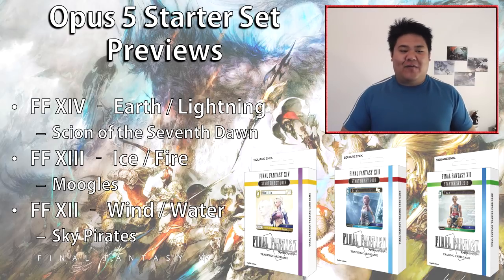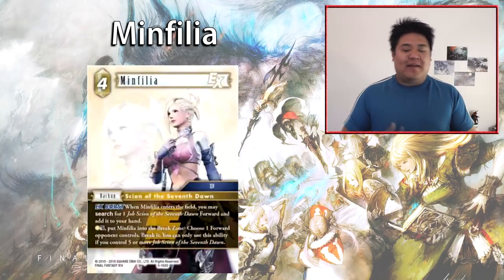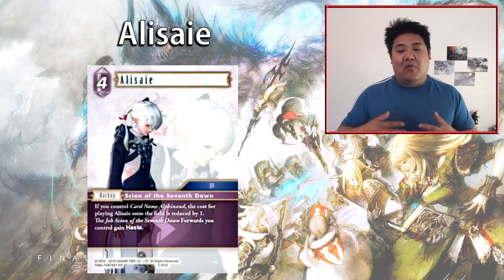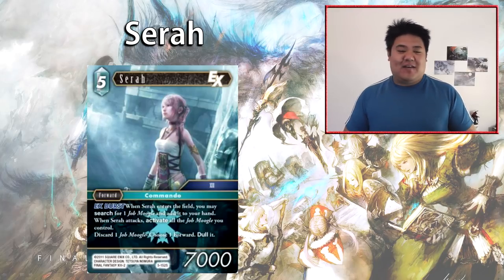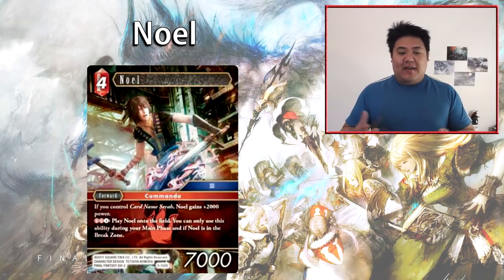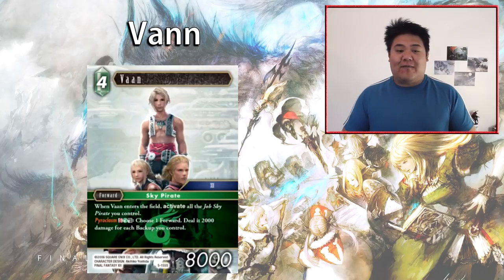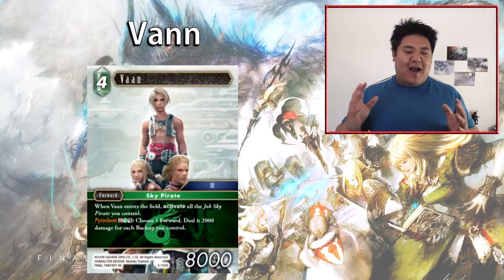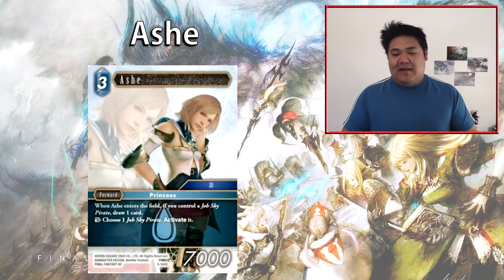FFTCG Opus V Starter Set Spoilers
Opus V of the Final Fantasy Trading Card game will be bringing 3 new starter sets to the game. With 6 of the new cards revealed, we'll be discussing each of the cards from Final Fantasy XIV, XIII, XII.